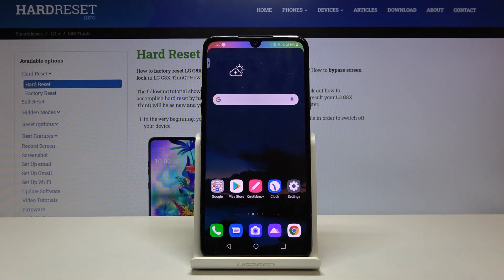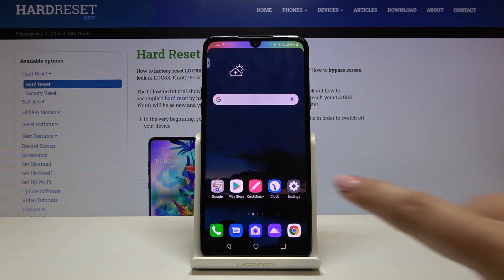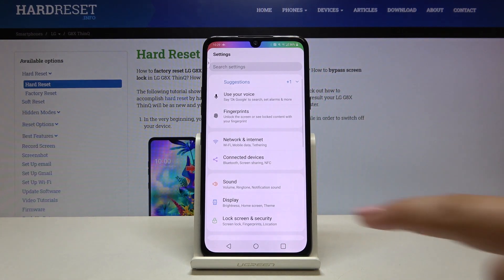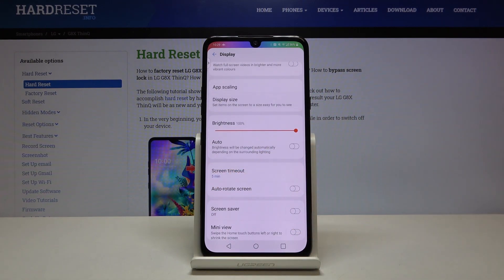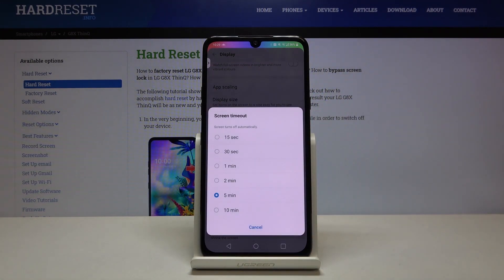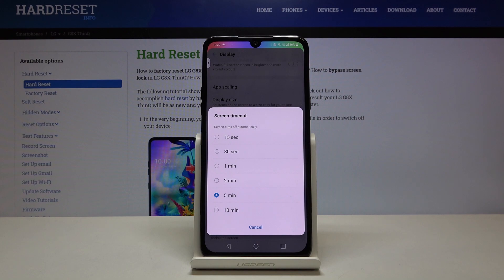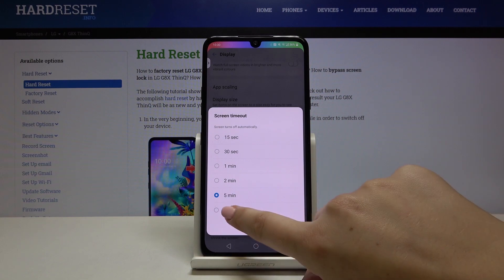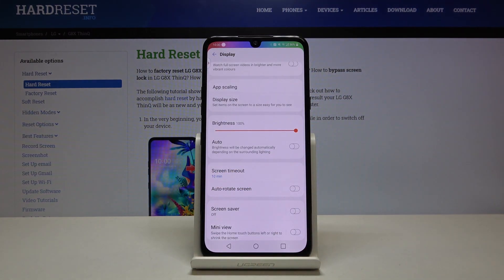How to Set Up Screen Timeout in LG G8X ThinQ – Adjust Sleep Time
Thanks to this guide, you'll ease get to proper settings in which you can adjust Screen Timeout in LG G8X ThinQ to your needs, So, if you display is going dark too slow of too fast, its tutorial is definitely for you!